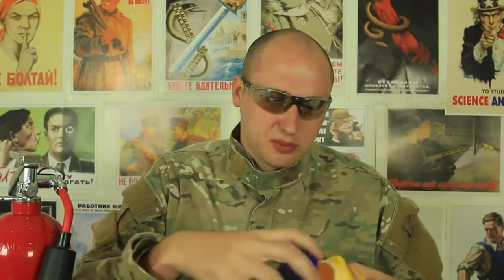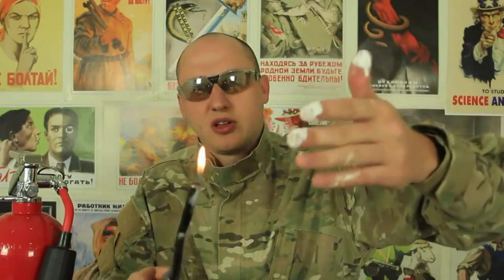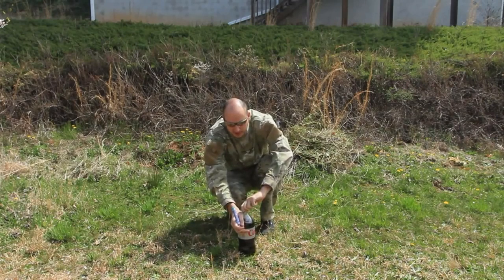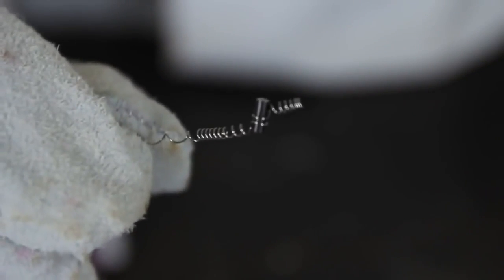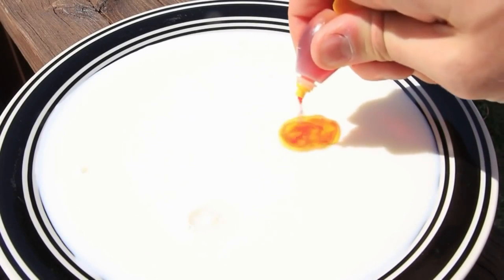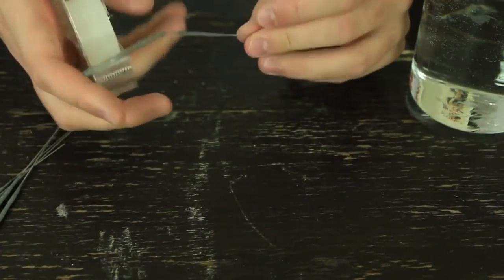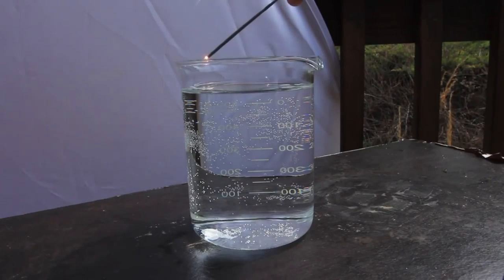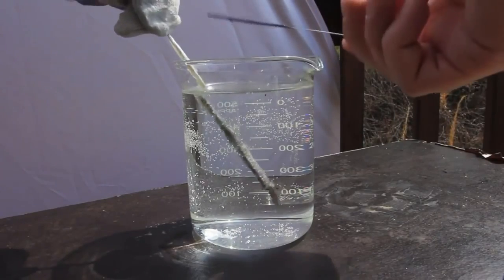5 Science Experiments That'll Blow Your Mind #4